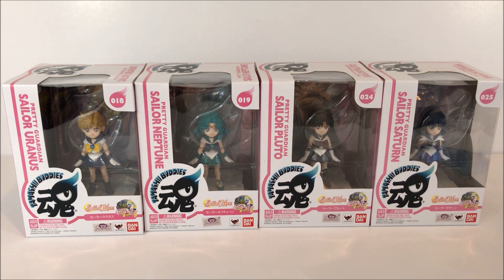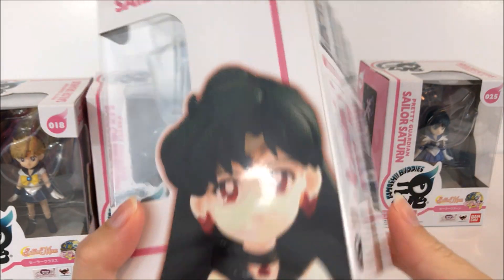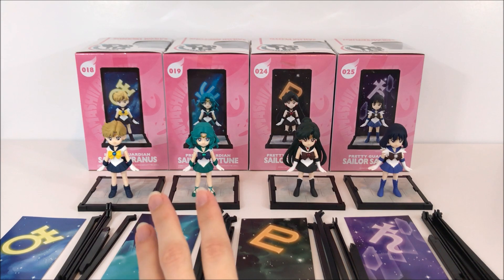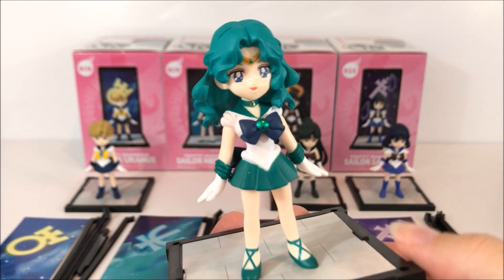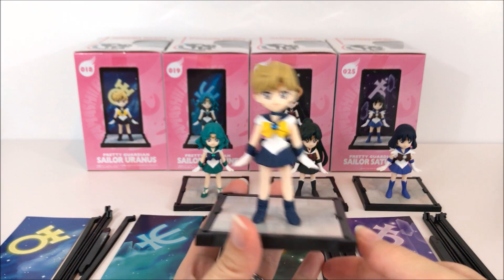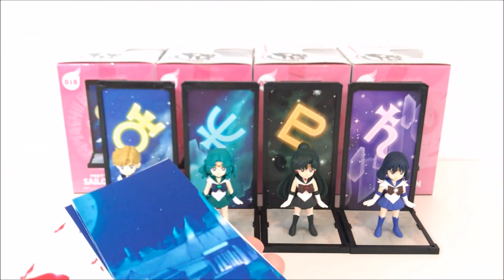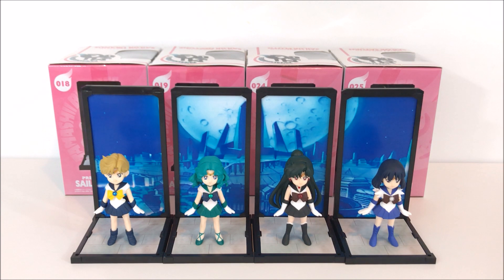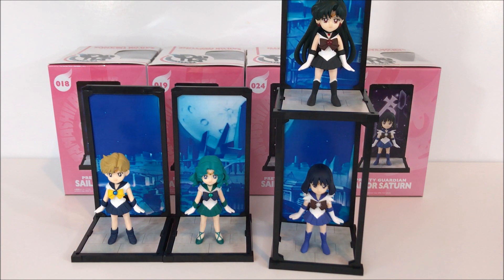Tamashii Buddies Sailor Moon *Outers* Figures Unboxing & Review Plus Custom Backgrounds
This is my review of the Tamashii Buddies Sailor Moon Outers (Sailor Uranus, Neptune, Pluto & Saturn) figures by Tamashii Nations. Make sure you have an official figure, find out now!

I got mine thru Amazon. The best place to find them would be from Amazon, CircleRed.com, or from personal sellers on eBay but look out for bootlegs!!! Please support the official release of these figures by buying an official one.

Want to send me MAIL? Here is my address:

Samara W.